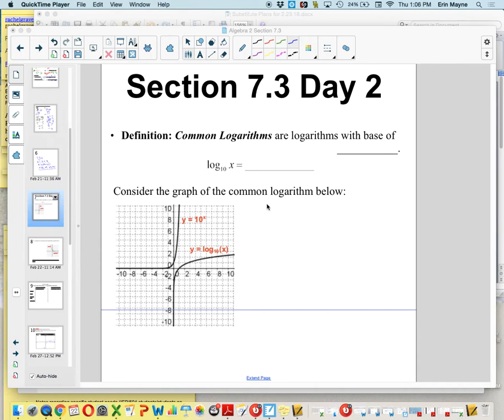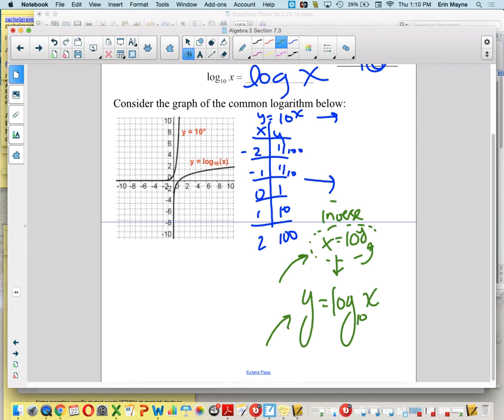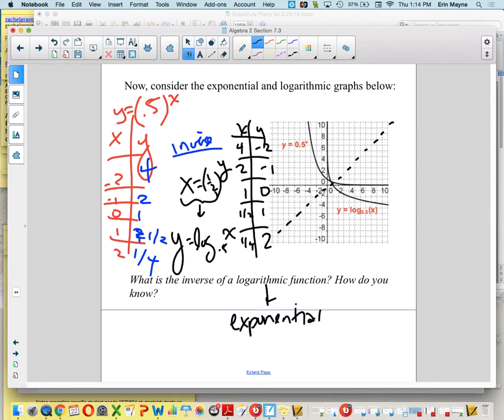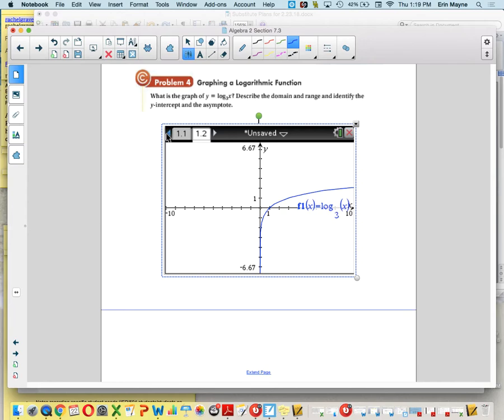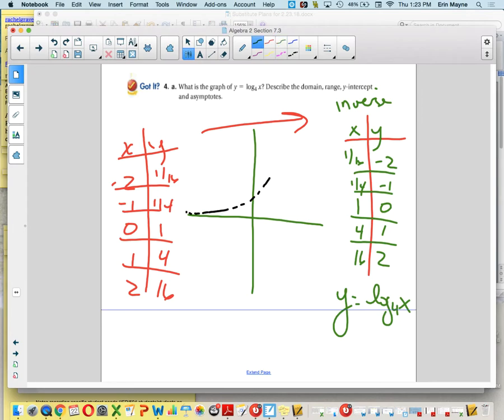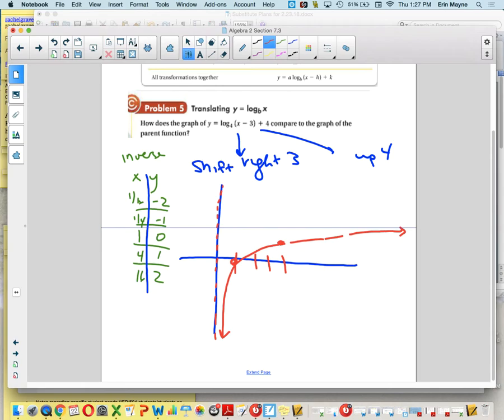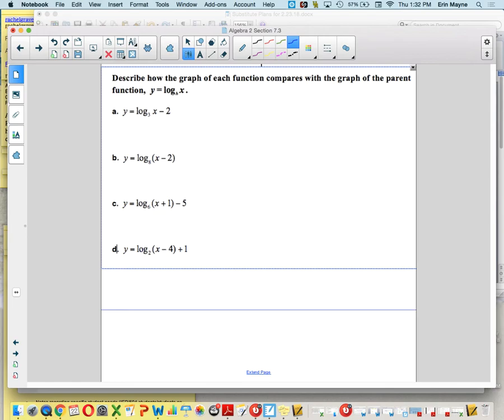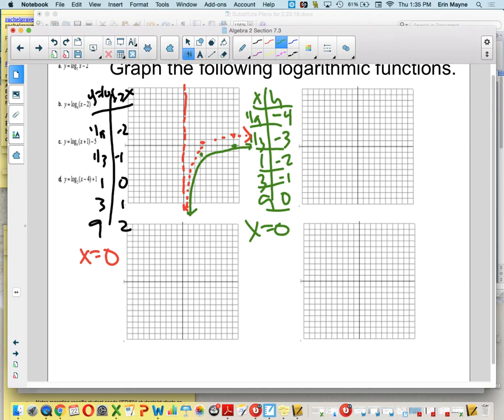Logarithms Day 2